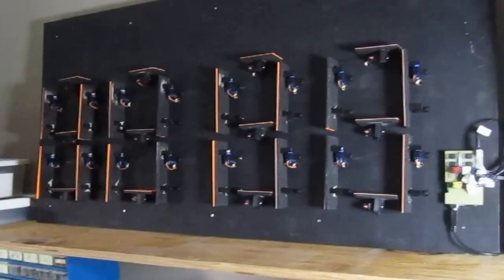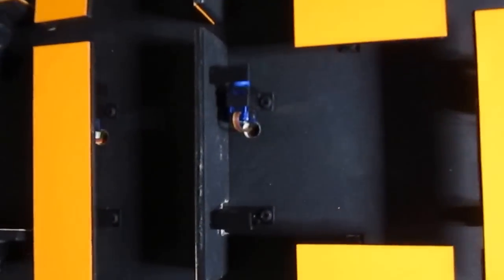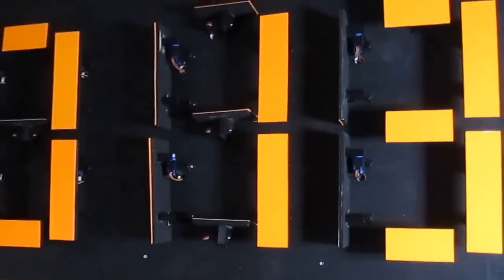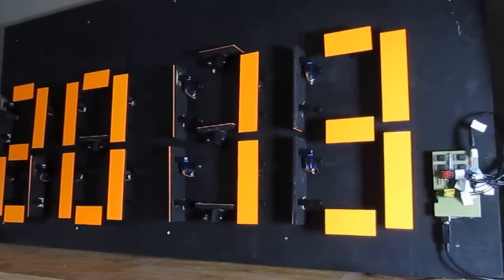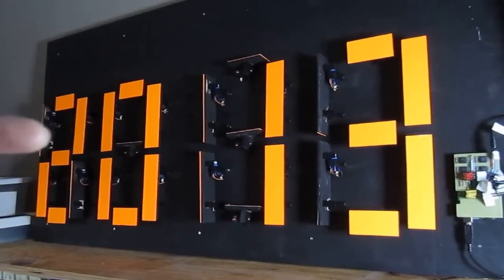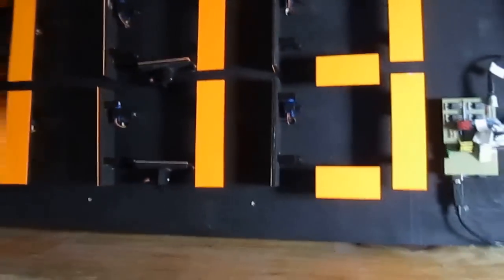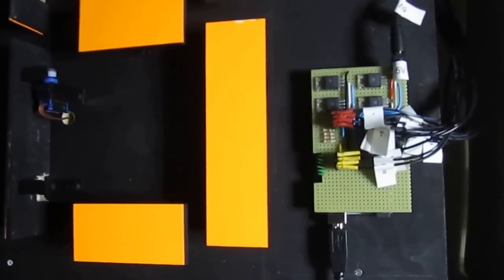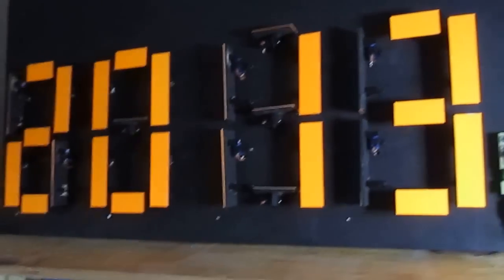Servo Driven 7-segment Display - COMPLETED!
Behold the 28 servo four digit seven-segment display!
Find out how I drive all those servos without any servo shields and still have some Arduino pins left over.